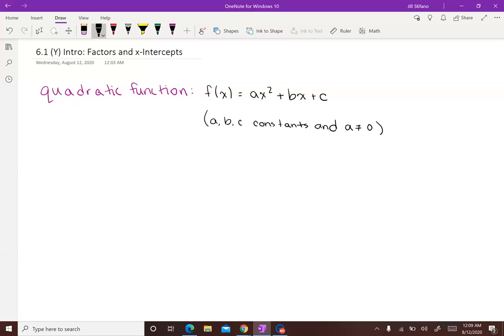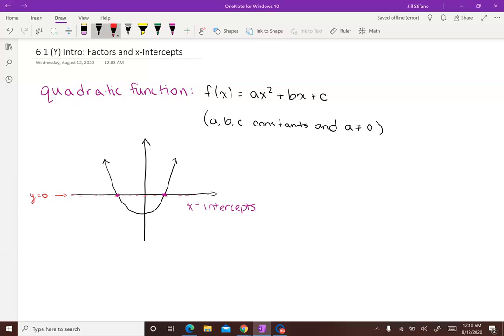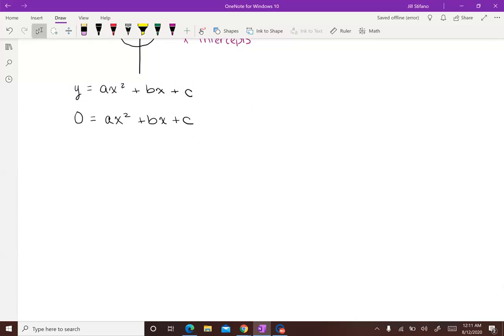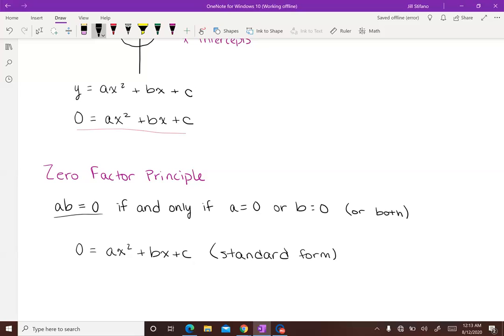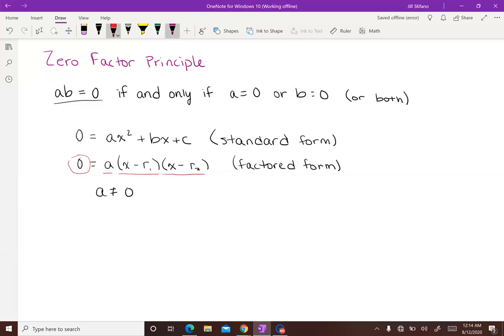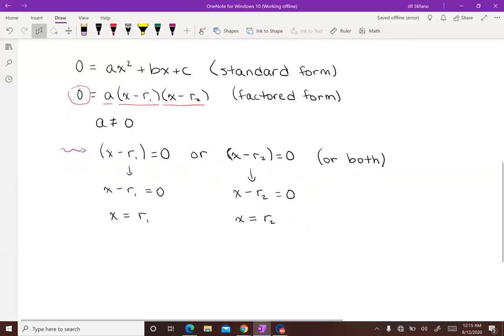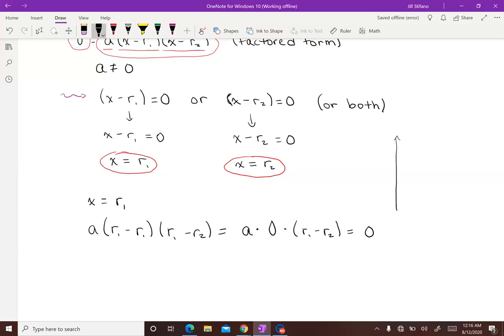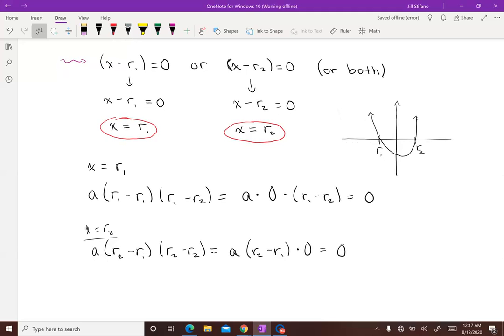M5a Y6.1 Intro